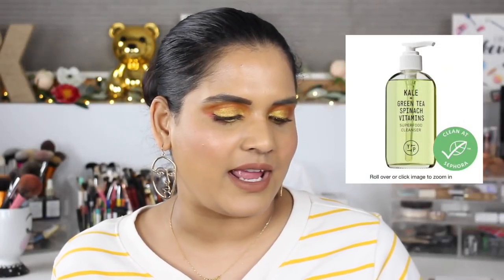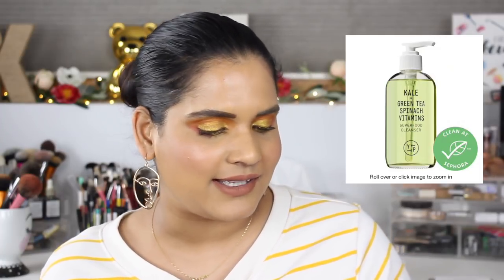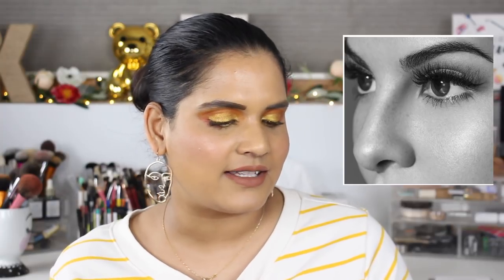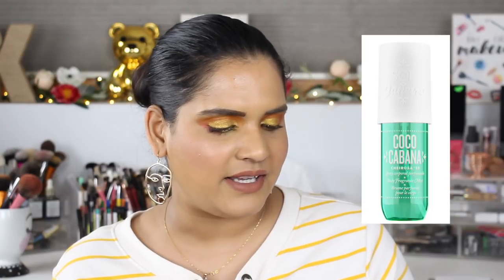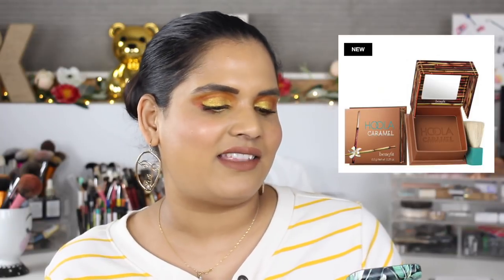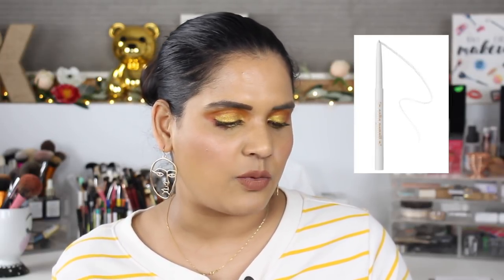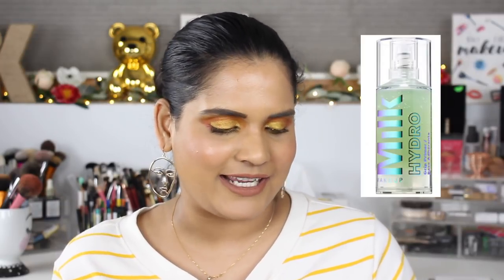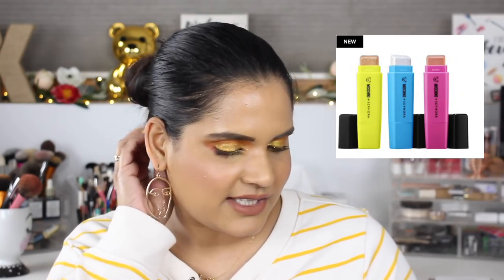MY SEPHORA VIB SALE WISHLIST | Karen Harris Makeup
Hi, in today's video i will be sharing my sephoravibsalespicks

- - Outfit Details - -
Top -
Necklace -
Earrings -
- - Makeup Details - -
Foundation -
Eyeshadow -
Lipstick -

1. How old are you ? 30
2. Where are you from ? Sri Lanka
3. Where do you live ? Fargo ND
4. Shade reference ?